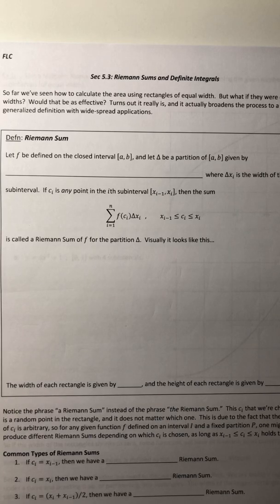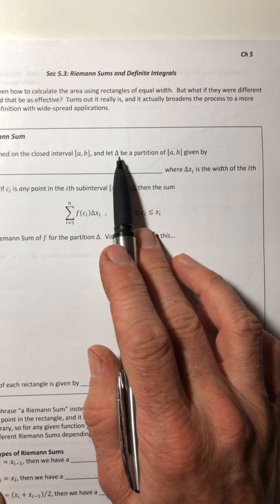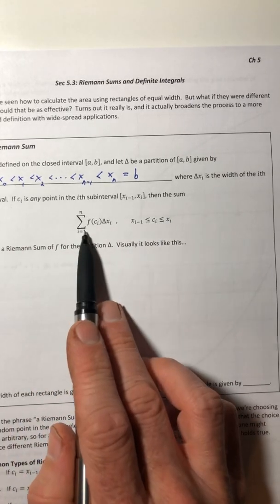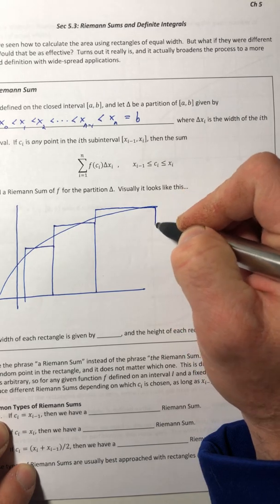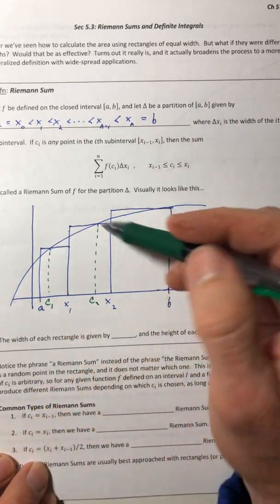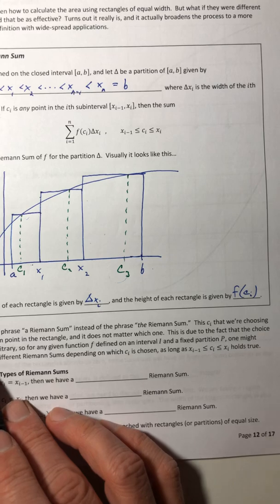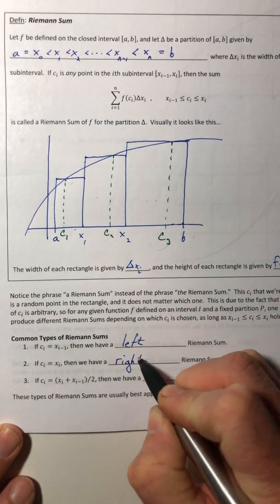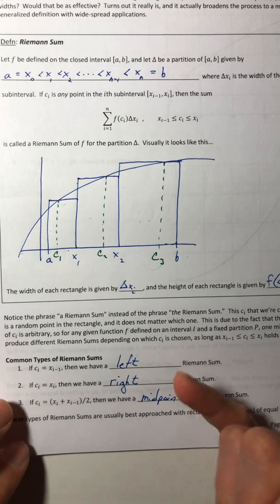Math 400 Section 5.3 A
Intro to Riemann Sums